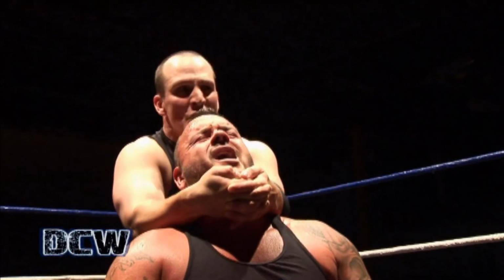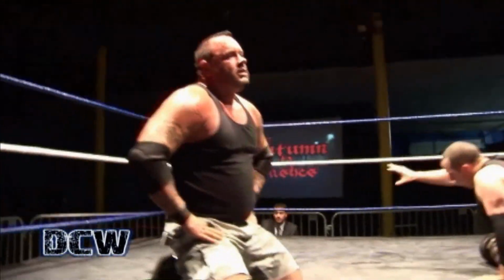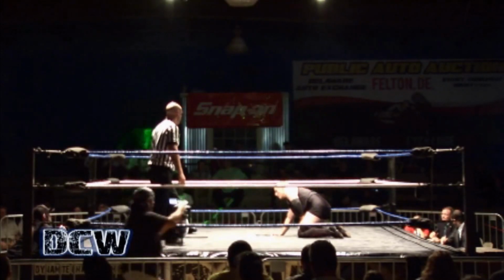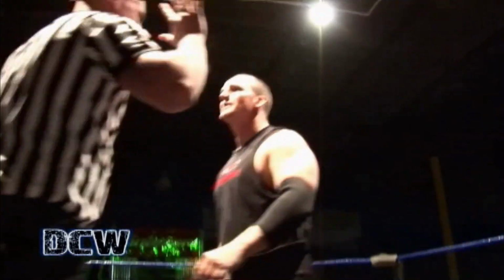DCW | Breaker Morant vs. Kao Storm (Setember 26, 2015)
From DCW's Autumn To Ashes 2015, Breaker Morant takes on Kao Storm!